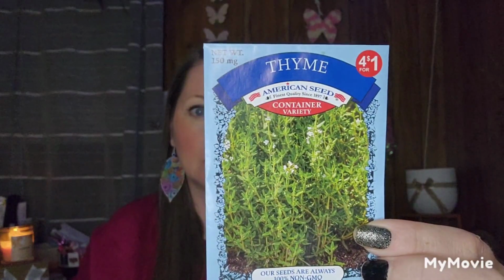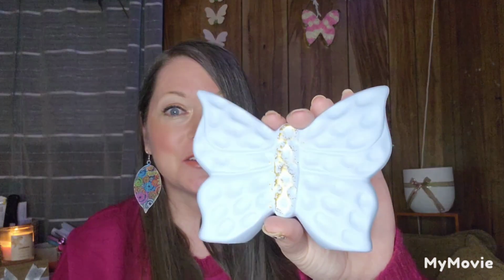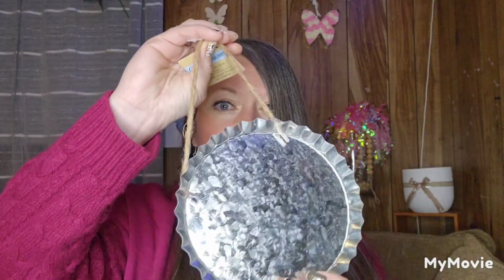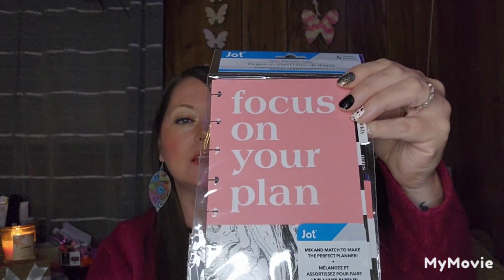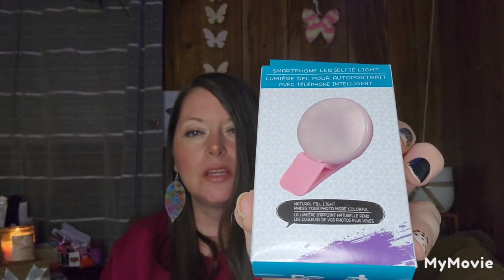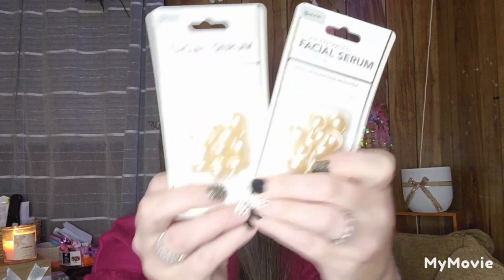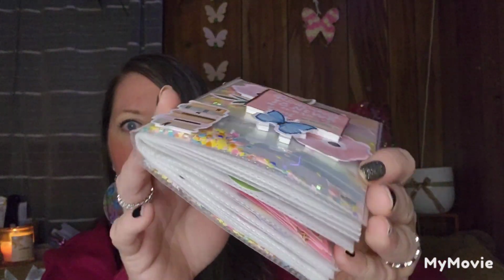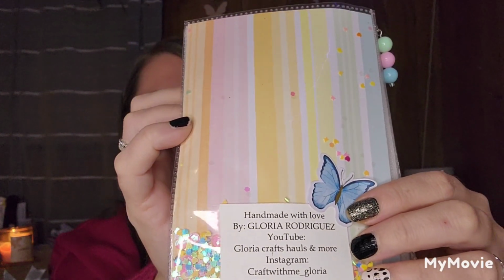A DOLLAR TREE Haul and Some Crafty Happy Mail!